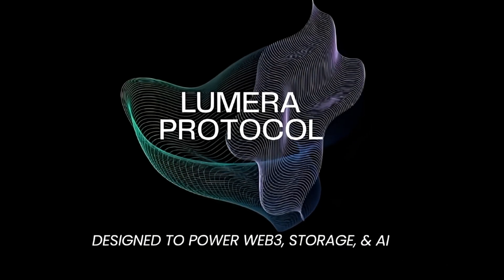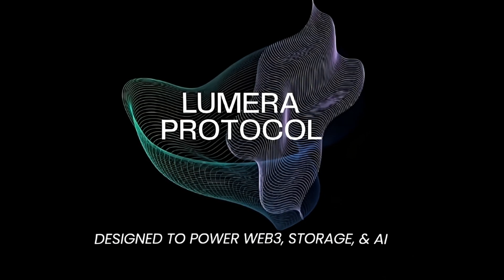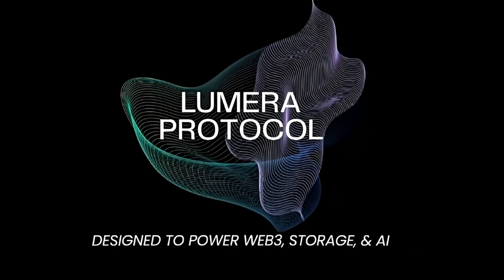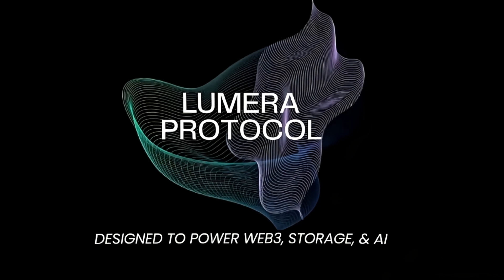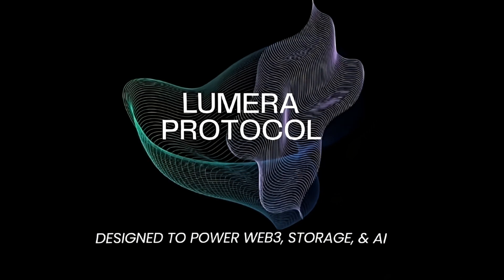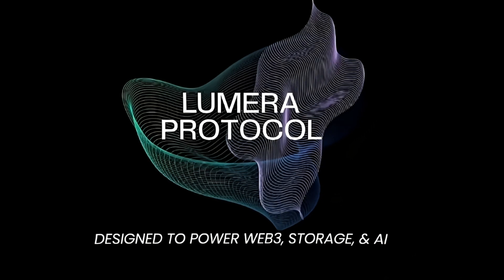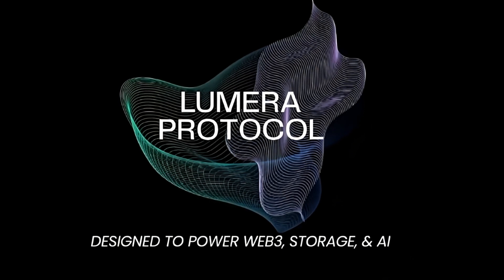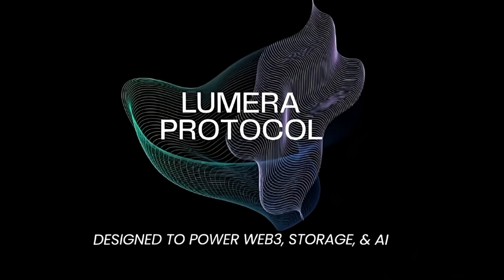Introducing Lumera Protocol | The Next Era of Decentralized AI & Storage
Welcome to the future of Web3 infrastructure.
We're proud to officially unveil Lumera Protocol — a groundbreaking Layer 1 blockchain purpose-built for decentralized AI, storage, and digital trust.

Lumera Protocol powers modular, verifiable tools for creators and builders across Web3. Whether you're minting NFTs, storing data permanently, or tapping into AI, Lumera delivers the infrastructure to build with confidence.

🌐 What makes Lumera different?

Cascade: Decentralized permanent storage
Inference: AI-powered processing via leading LLMs
Sense: Trustless content authentication powered by AI

🚀 Get started today and be part of a new decentralized internet.